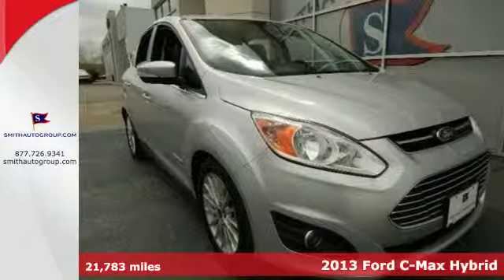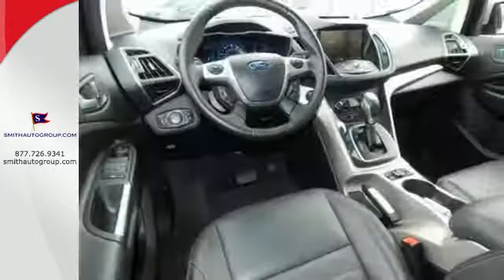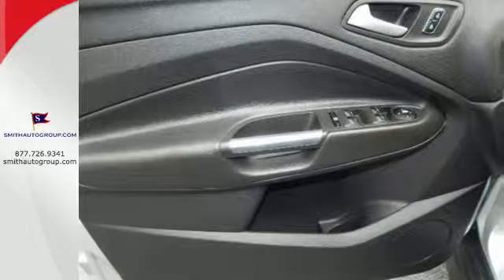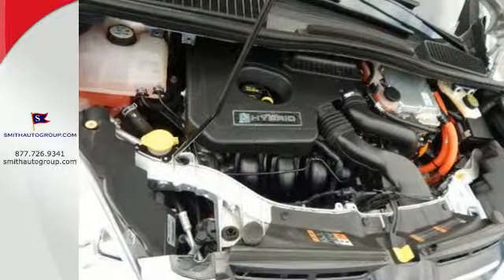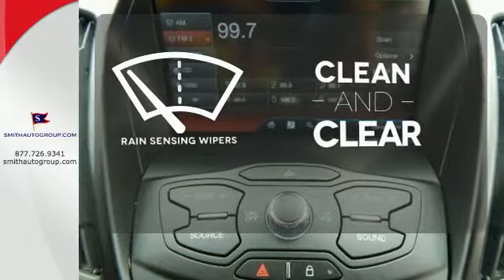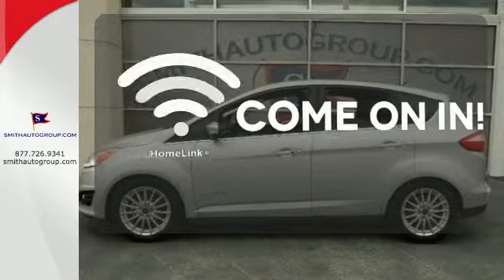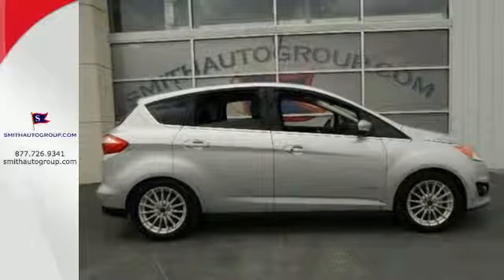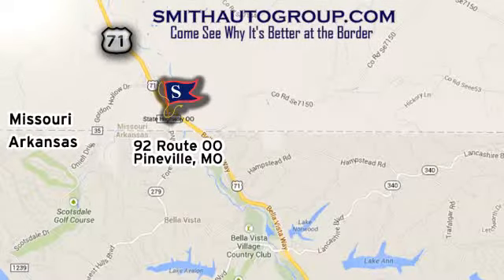2013 Ford C-Max Hybrid Pineville MO Bella-Vista AR, MO #10298 - SOLD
Year: 2013
Make: Ford
Model: C-Max Hybrid
Trim: SEL
Engine: 2.0L I4 Atkinson-Cycle Hybrid
Transmission: CVT
Color: Silver
Interior: Charcoal Black
Mileage: 21783
Stock #: 10298
VIN: 1FADP5BUXDL542470
2.0L I4 Atkinson-Cycle Hybrid. At Smith Bella Vista, YOU'RE #1! Don't bother looking at any other car! Your quest for a gently used car is over. This handsome 2013 Ford C-Max Hybrid has only had one previous owner, with a great track record and a long life ahead of it. Take some of the worry out of buying an used vehicle with this one-owner gem. "It's better at the border" Come see why for yourself!

Address:
92 Route OO